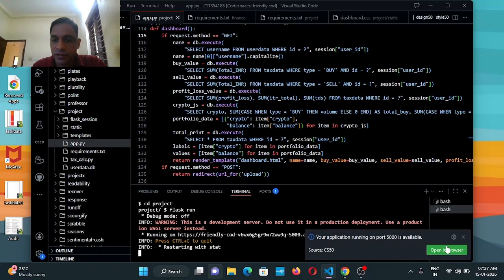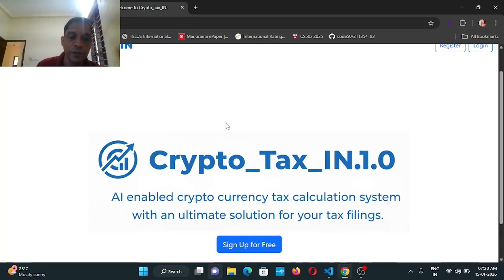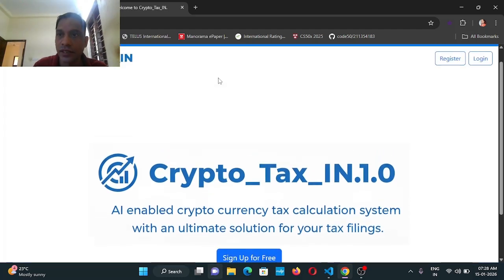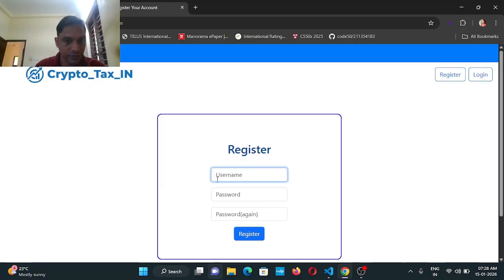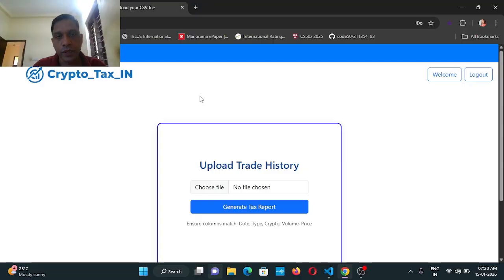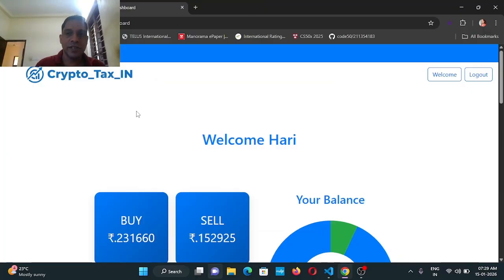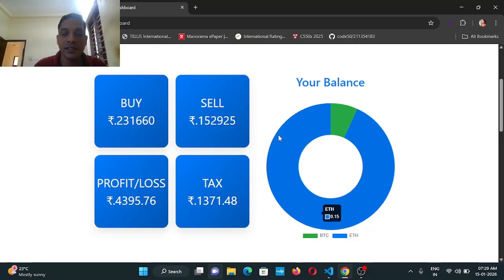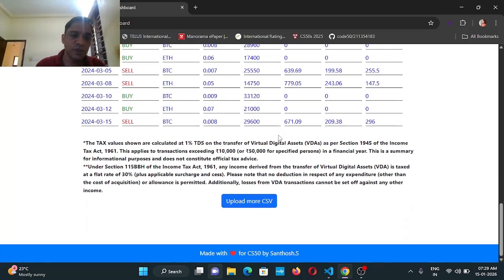CryptoTax_IN cs50X Final Project By Santhosh from INDIA.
cs50x final project made with Python,SQL,HTML,CSS and JavaScript